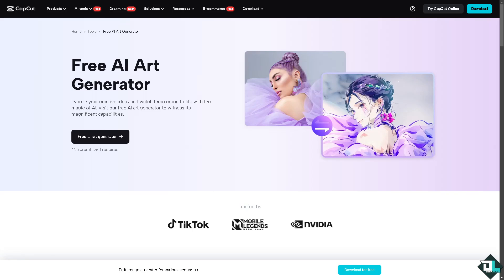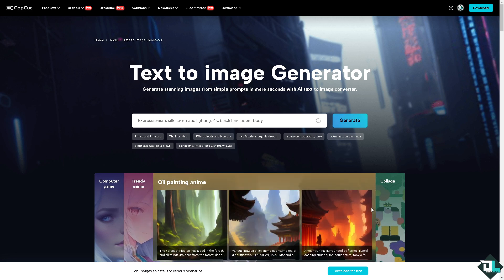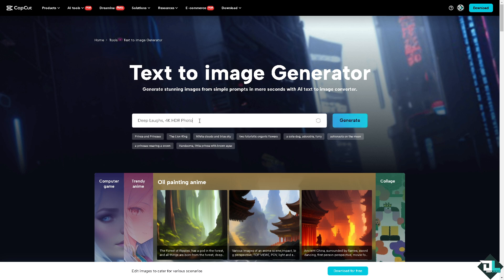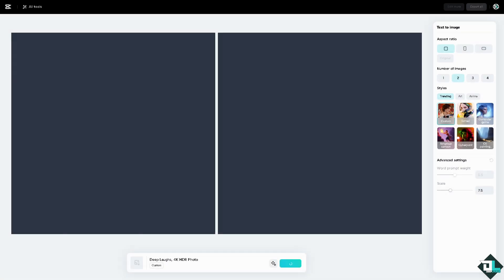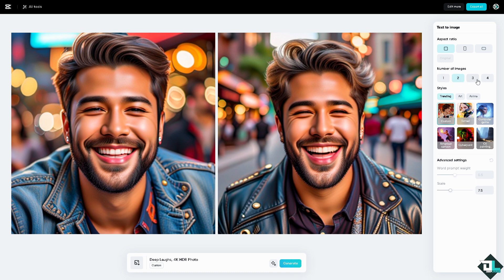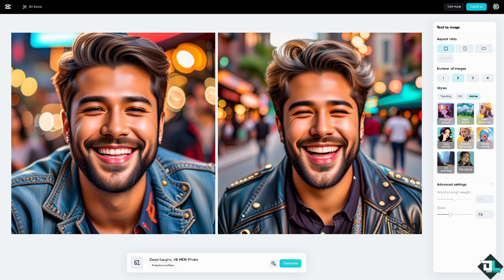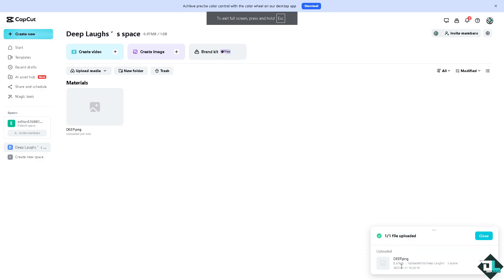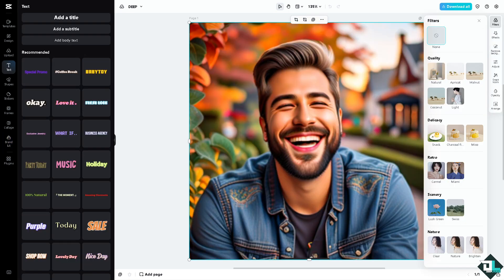How to Generate AI Images Using Photos or Text in Capcut I Capcut AI (Full 2025 Guide)